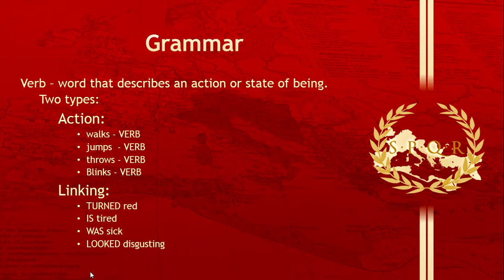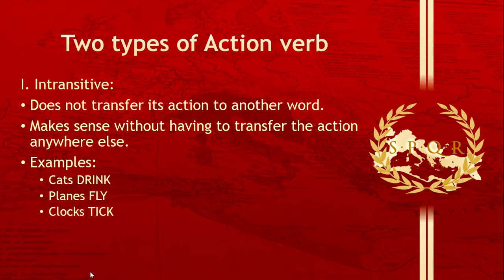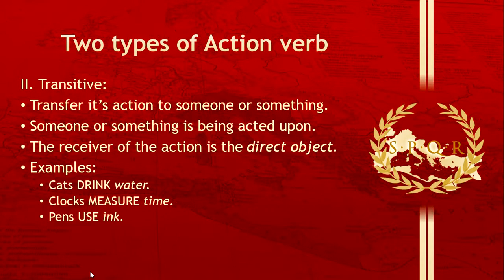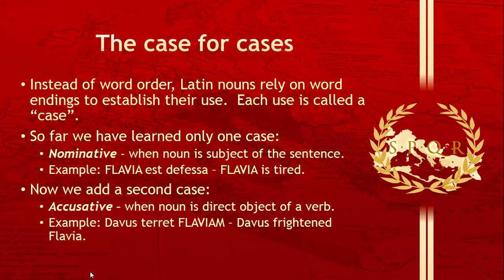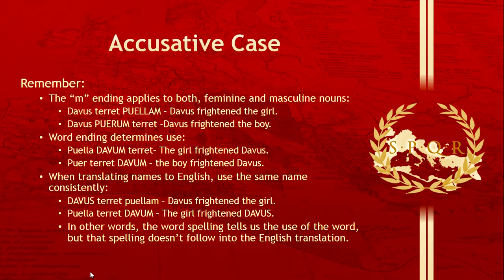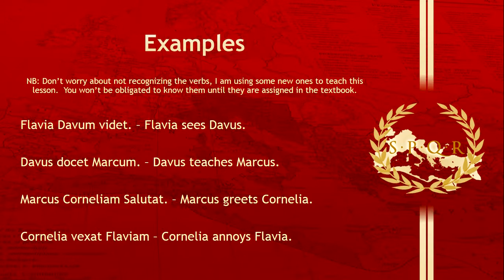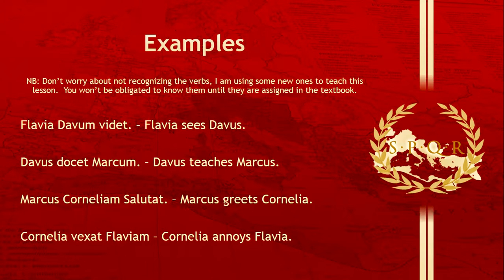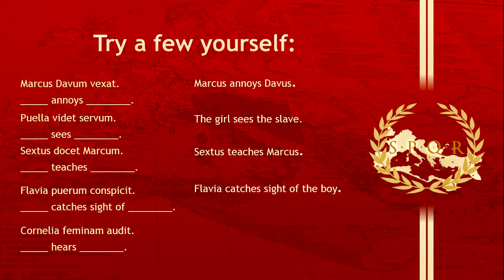Intransitive Transitive verbs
Latin, accusative case, transitive and intransitive verbs, Gilmour Academy, Gutowski